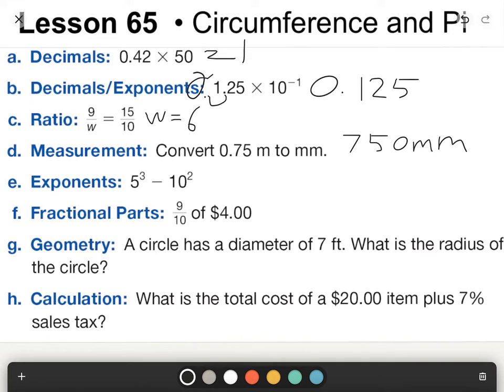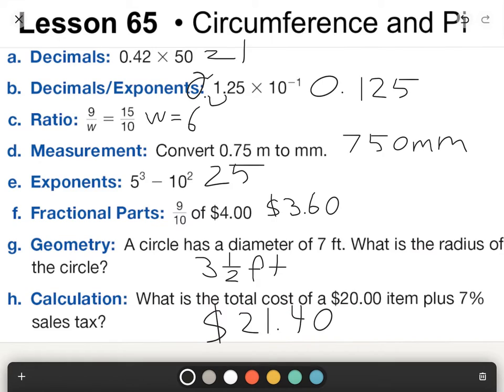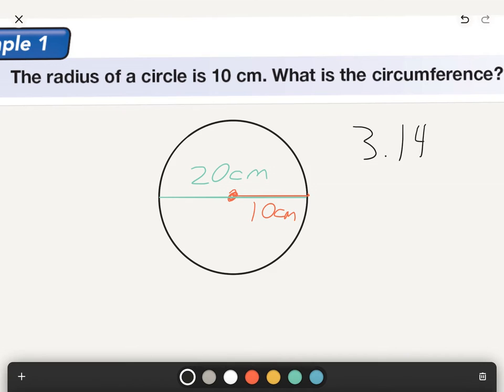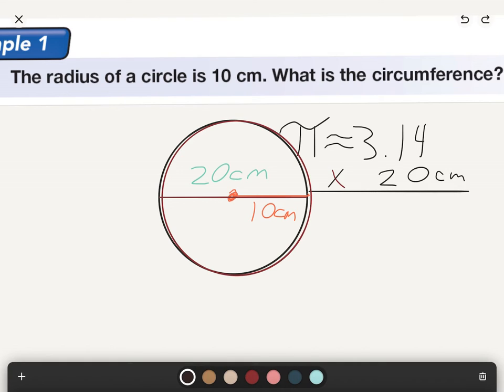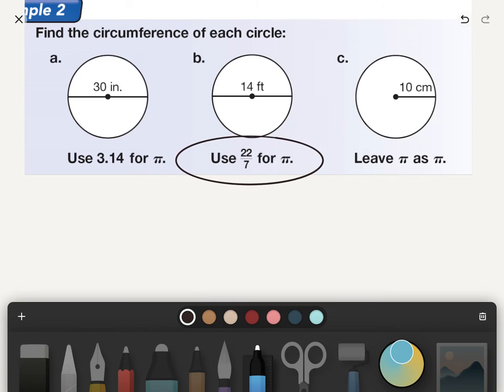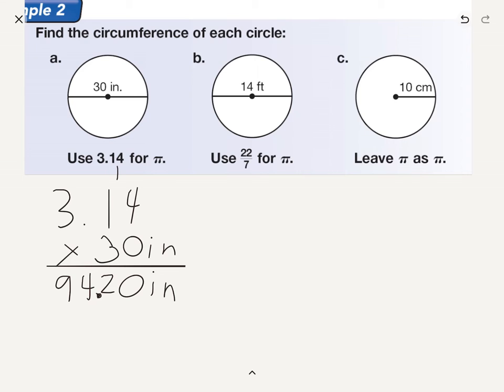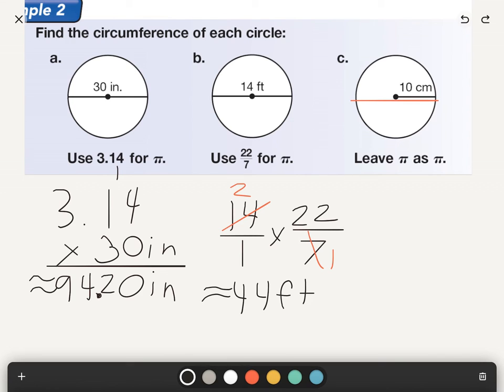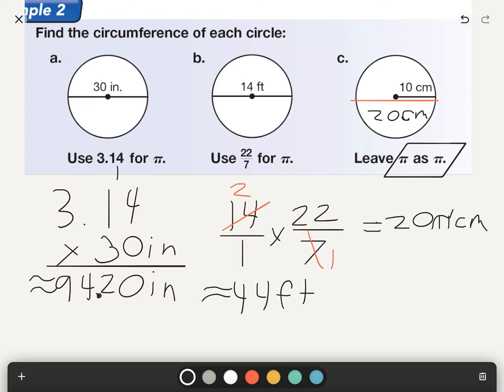Saxon Lesson 65